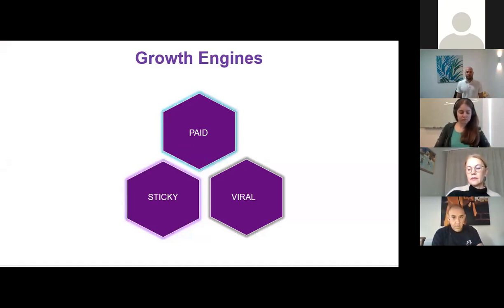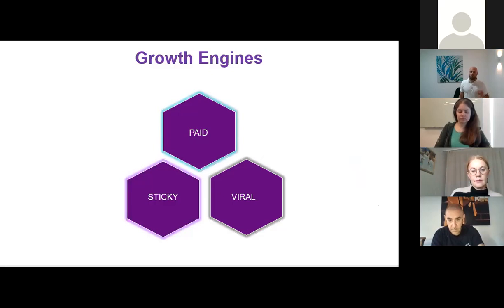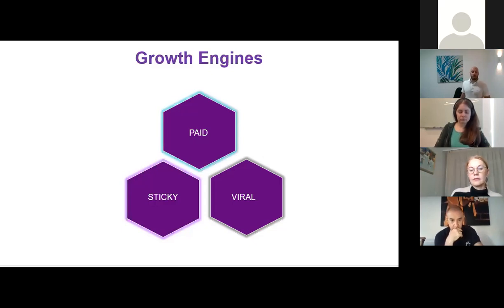Growth engines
The 3 Start-Up Growth Engines You Must Know and Employ